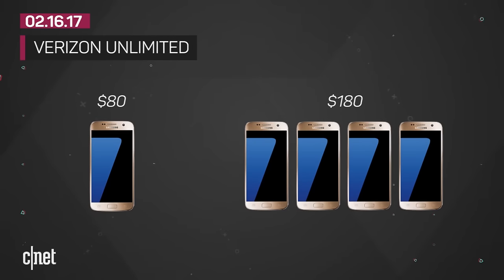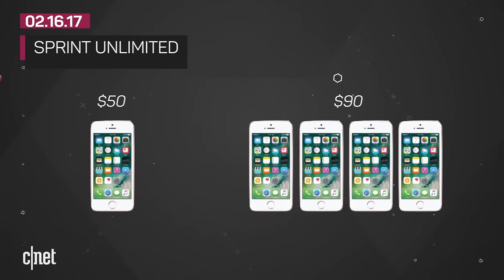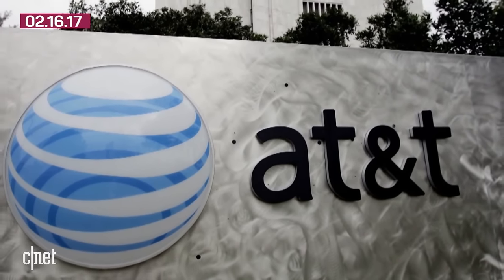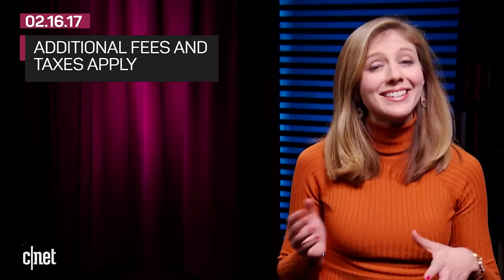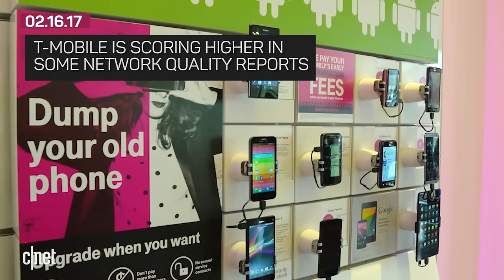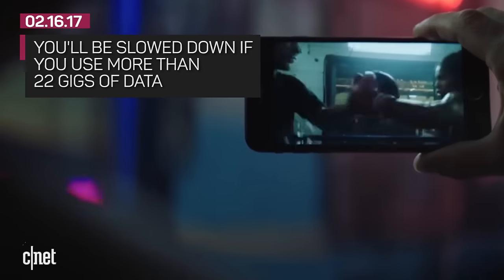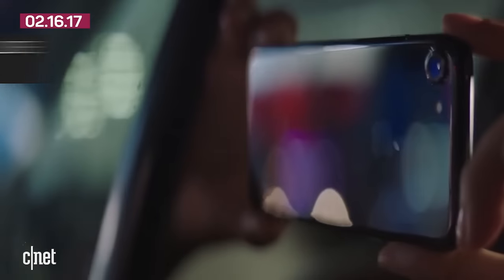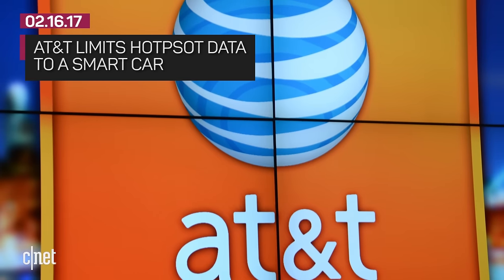AT&T joins the unlimited plan battle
Which carrier offers the best unlimited plan? Here's a quick breakdown of prices and what to consider when going with the major US carriers.